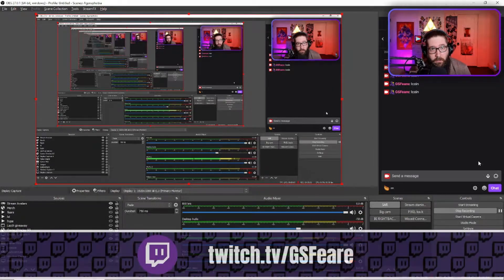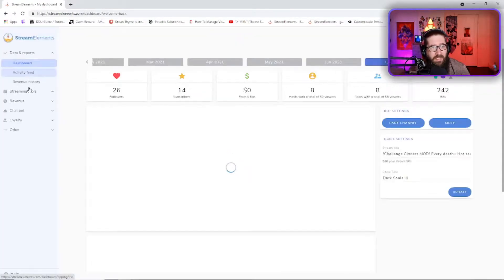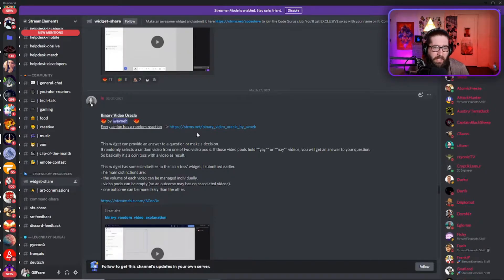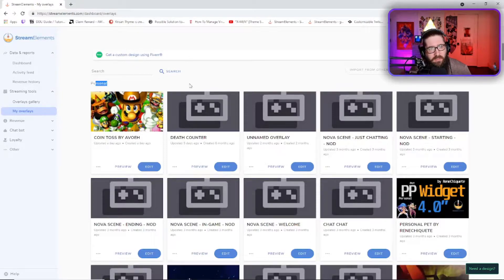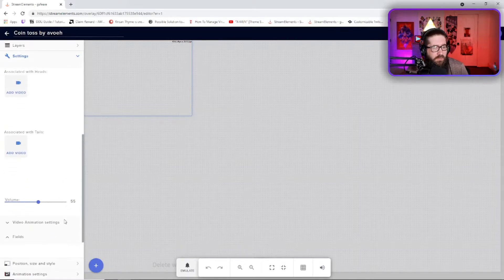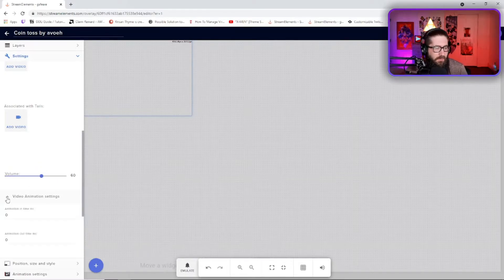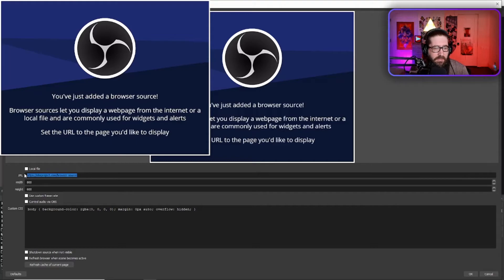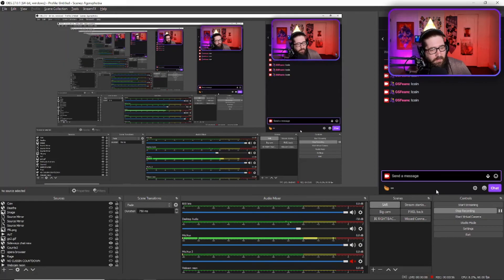💥 Coin Flip Twitch Widget EASY | Coin Toss Overlay For Twitch Streams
Coin Flip Twitch Widget EASY | Coin Toss | For Twitch Streams. In this tutorial I will be going over how to add a SIMPLE and EASY Coin Toss and Custom Coin Flip Twitch Widget to enhance your stream. This Twitch Tutorial works as an OBS Tutorial, as well as Streamlabs Tutorial as well.  This tutorial is great for Newer streamers and advanced streamers.

CORRECTION! At 1:13 When i say Binary Video Oracle, I meant Coin Toss by Avoeh, Follow the link below to the ACTUAL Coin toss link. Thanks and Sorry!

TIMESTAMPS | CHAPTERS

00:00  - Beginning
00:20 - 1: Self Plug
00:36- 2: Logging in to Streamelements
00:59 - 3: Join the Streamelements Discord/Follow link to add Coin Flip Overlay
01:35 - 4: Customizing Coin Flip Widget
03:18 - 5: Adding Coin Flip Twitch Widget to OBS Studio or Streamlabs OBS
04:03 - 6: Ending Remarks/Reminder to Subscribe/Comment/Like

527 Views - Nov 2, 2023